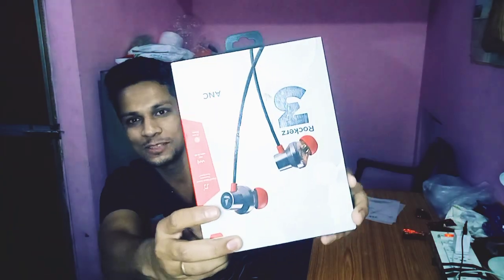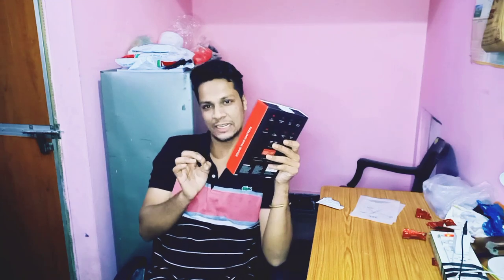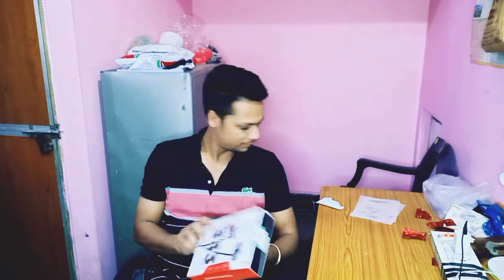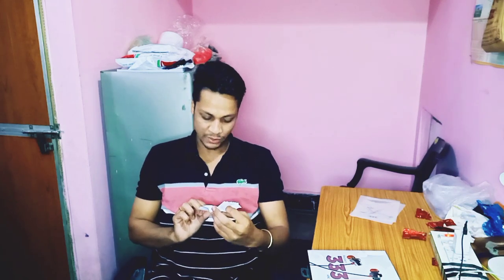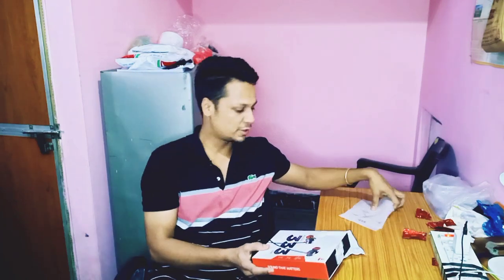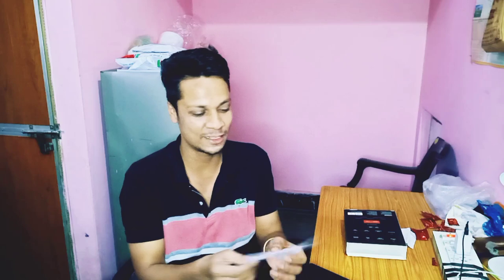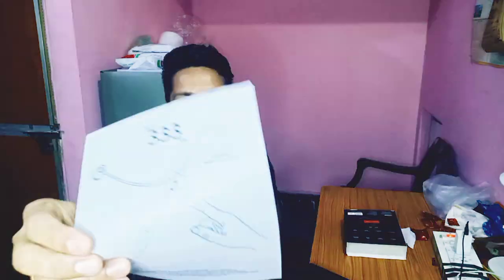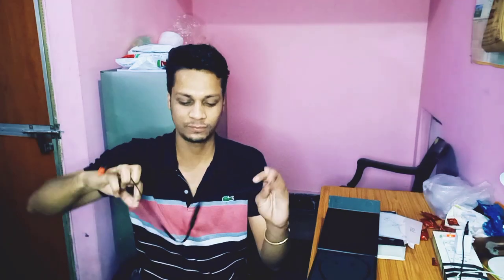vlog69 |My new neckband boat333 anc unboxing🎧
satish Tepan Vlogs 😊😊

lv u guys 🥰🥰🥰

jay hind vande Mataram 🇮🇳🇮🇳🇮🇳